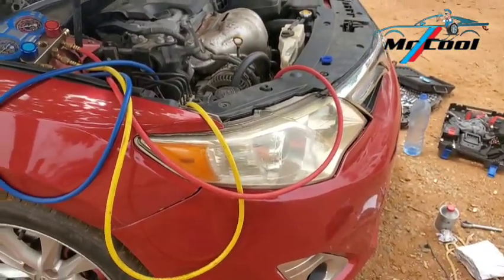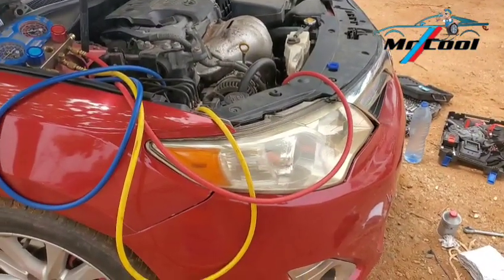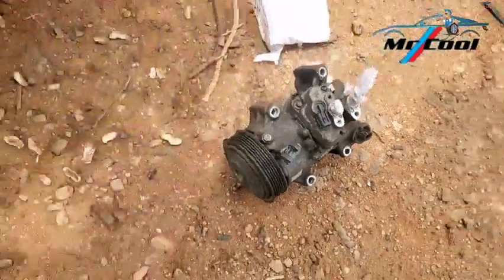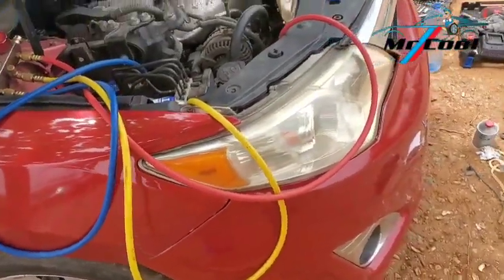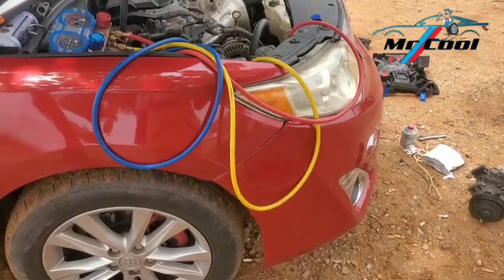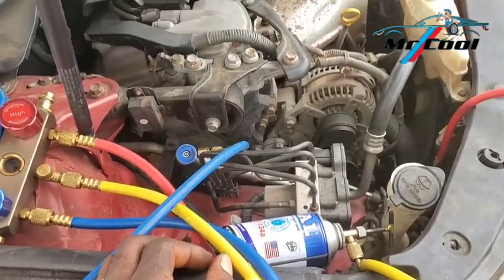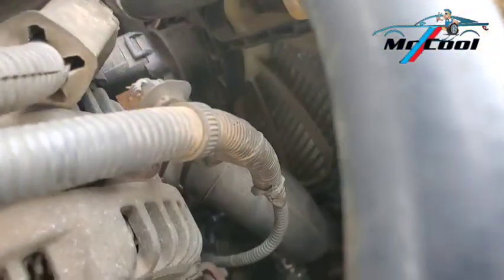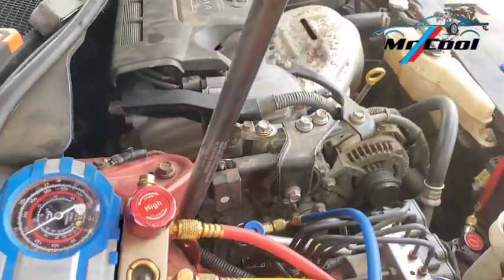2012 Toyota Camry Ac Blow Cold Sometimes And Warm Strange Find & Solved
2012 Toyota Camry Ac Blow Cold Sometimes And Warm Strange Find & Solved